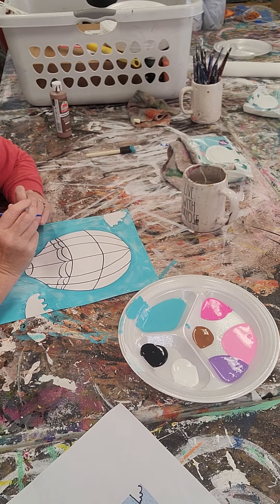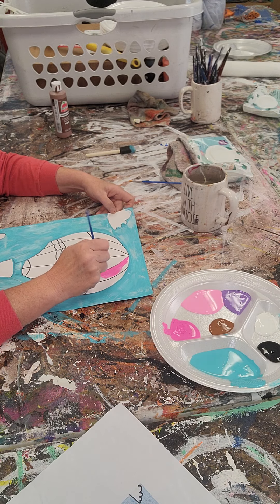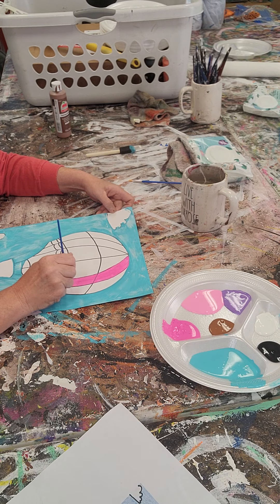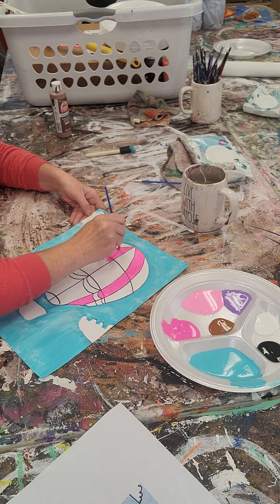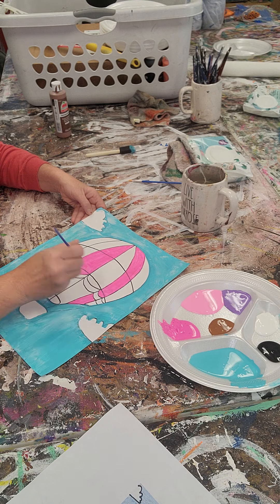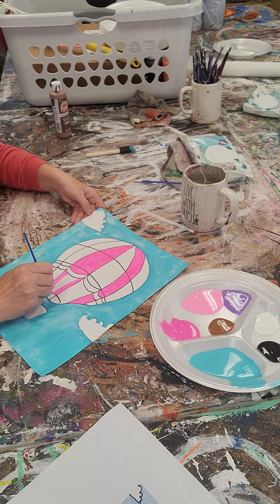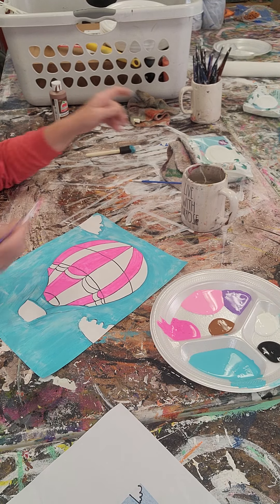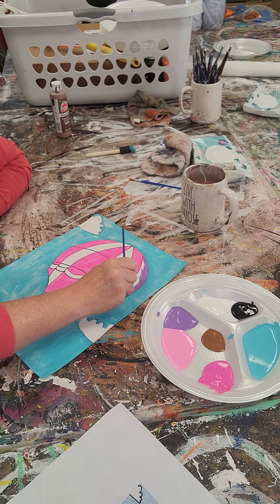Hot Air balloon 2